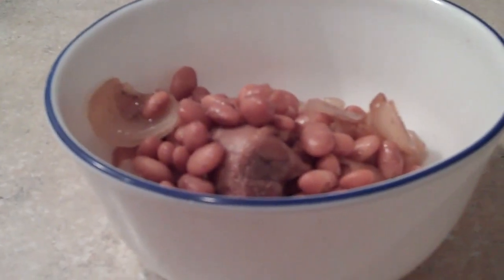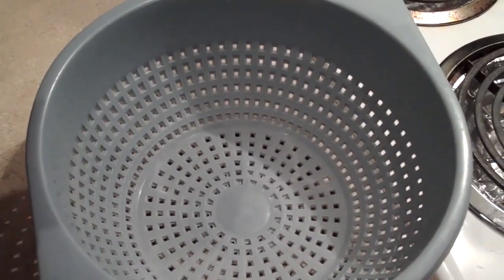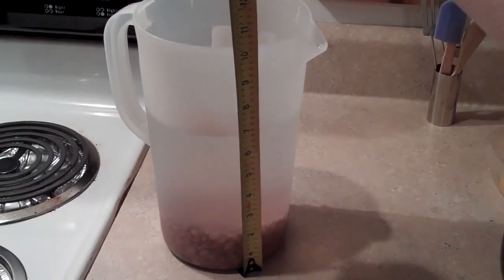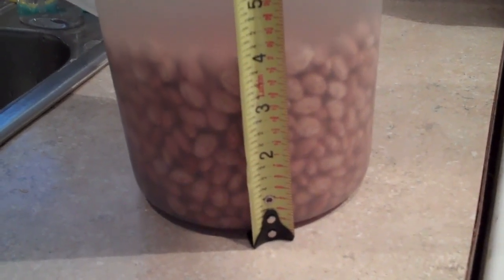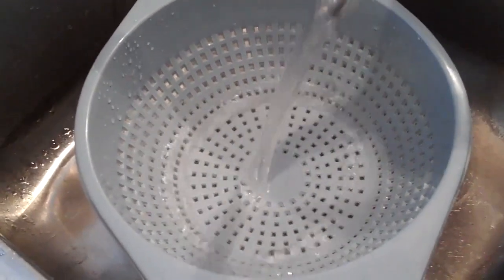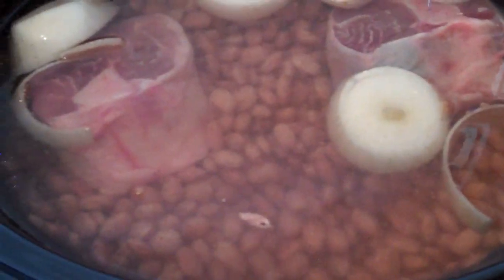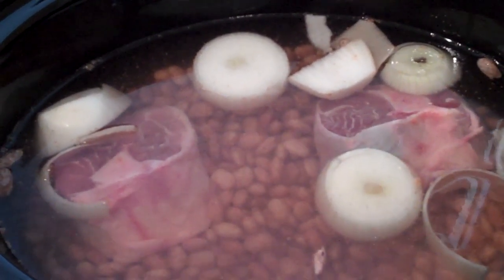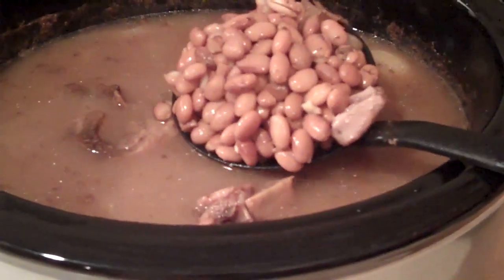How To Make Slow Cooker Pinto Beans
See how to cook those down home pinto beans. Low and slow gives them that great flavor that everybody loves. It's also more cost efficient to do them this way, as opposed to buying them in a can.